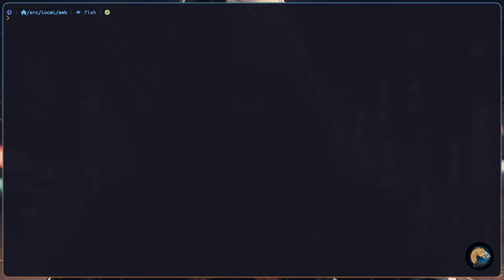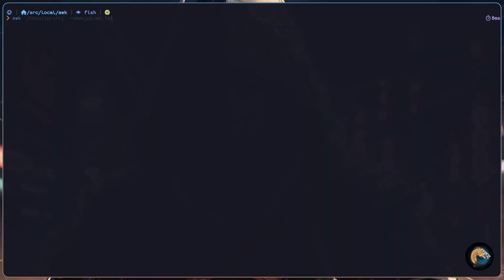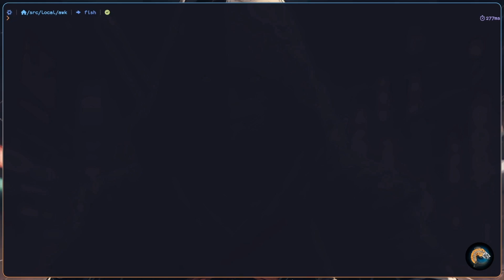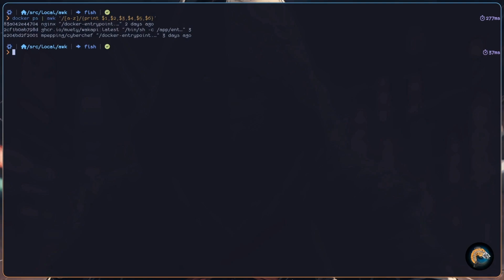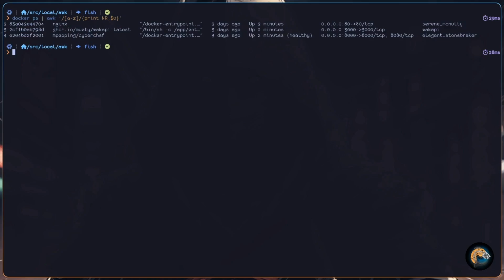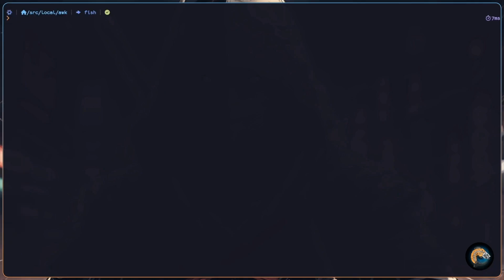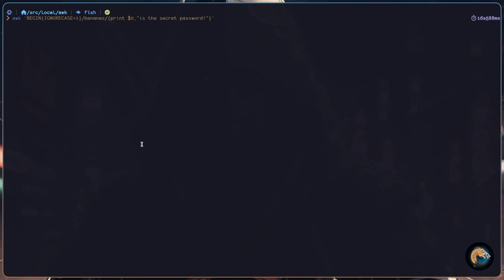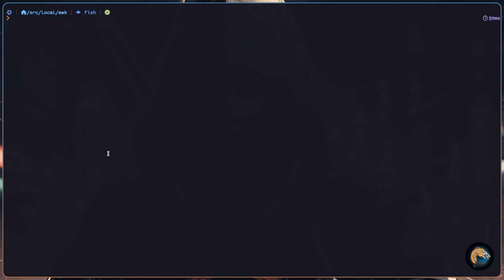Linux Commands Awk Part 1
Today I am tawking about what I am awking,
let's do some text manipulation magic with this classic command.

Chapters:
00:00 Intro
00:28 Basic Usage
02:01 Regex in awk
02:42 Fields in awk
06:10 Rows in awk
06:46 Field separators
08:05 Record separators
09:20 Ignore case
10:23 Output field and record separators
11:19 Outro